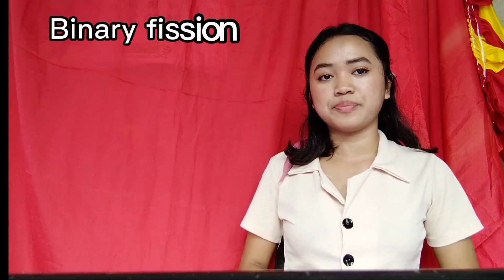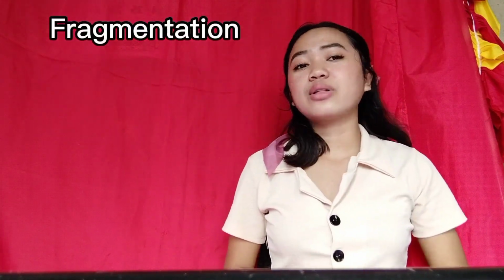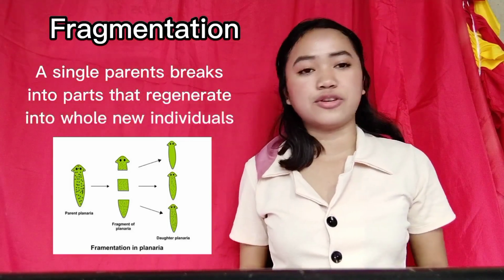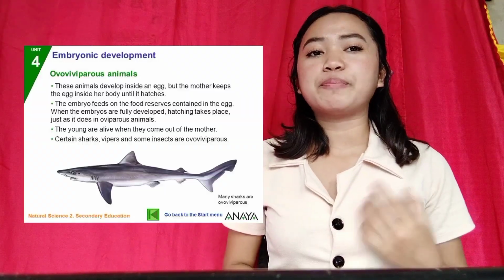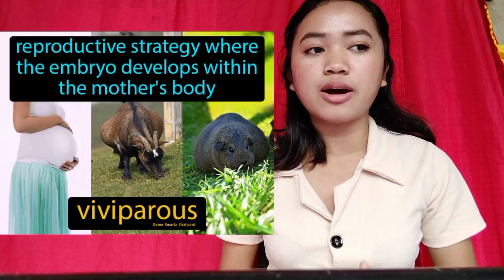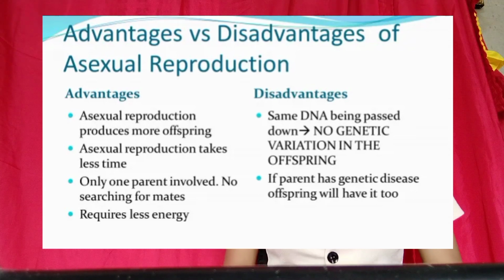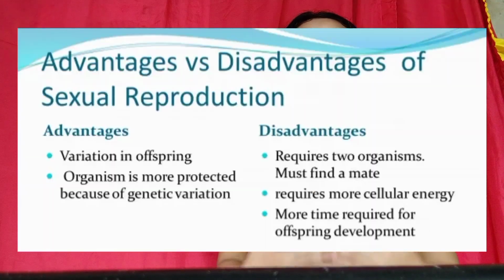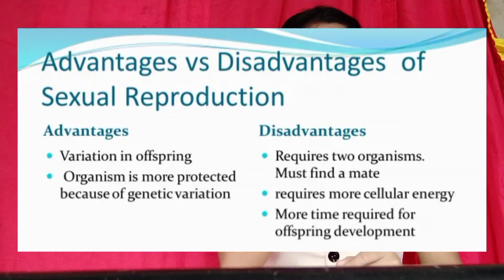ASEXUAL REPRODUCTION VS. SEXUAL REPRODUCTION